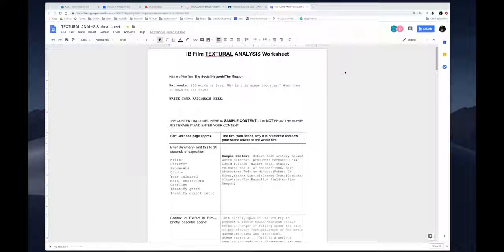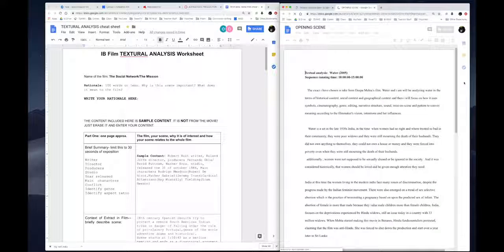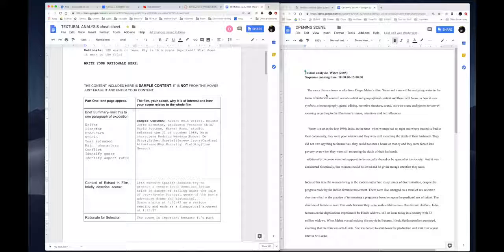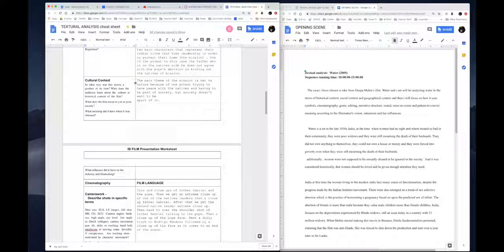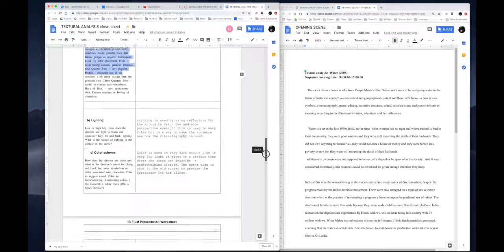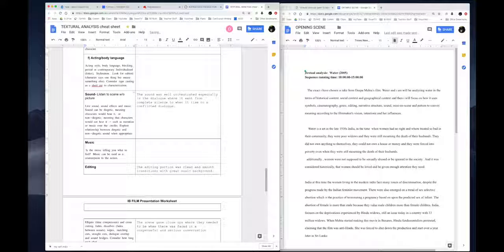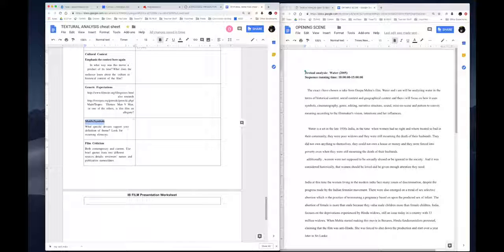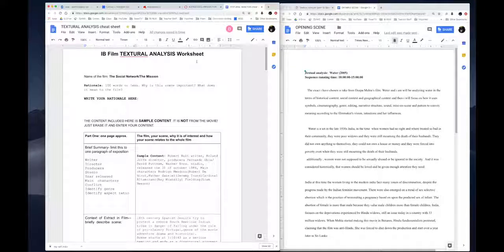Text Analysis Cheat Sheet